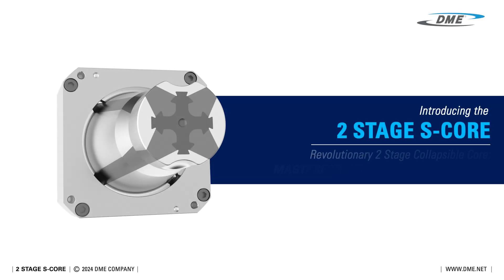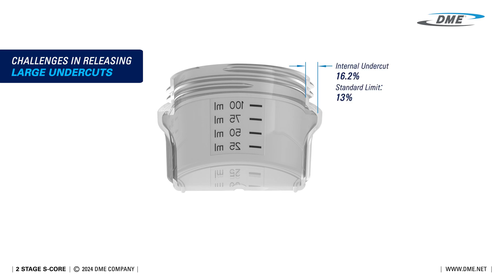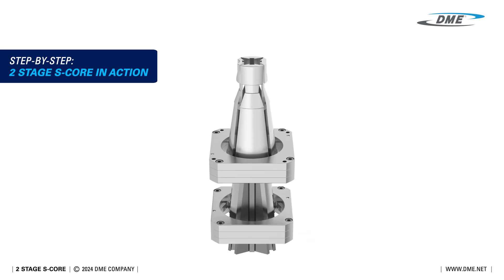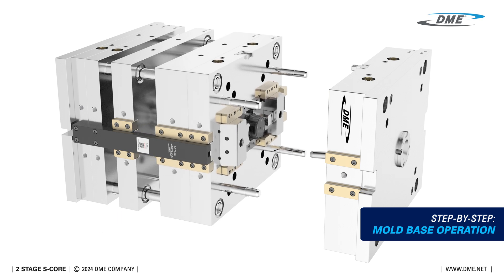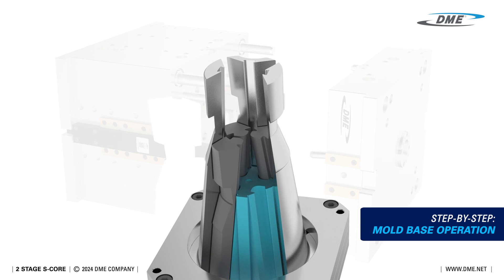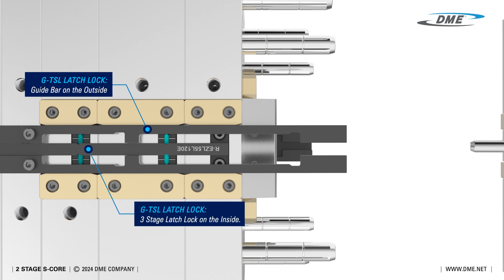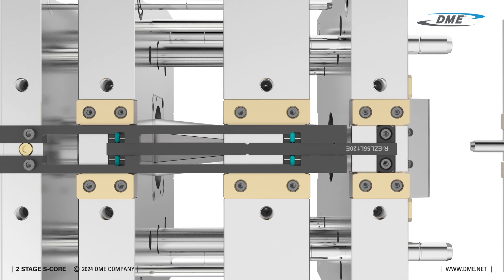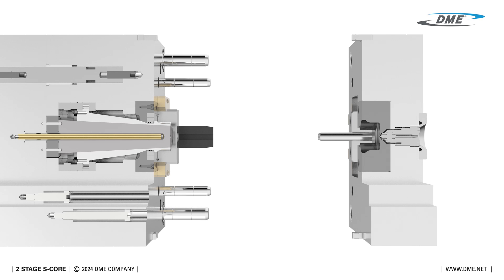DME - 2 STAGE S-CORE English R2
DME S-CORE TYPES
AN ADVANCED SOLUTION TO MOLDING THREADS AND UNDERCUTS

More options more capabilities. The New DME S-Core is a dynamic design that can be produced in 6, 8 or 12 segments enabling parts to be produced as small as 6mm and as large as 400mm. The length and depth of the part
feature dictates the number of segments required to release the undercut.
DME Engineers will review each part model and design a DME S-Core for your specific application. Each DME S-Core utilizes safety stops preventing the folding segments from touching each other during ejection or over travel. This results in a longer lasting collapsible core that produces higher quality parts.

The DME S-Core Dovetail Cores allow for: simplified smaller molds, faster cycle times, improved part quality and reduced mold maintenance over traditional devices. It also helps reduced mold maintenance over traditional
unscrewing devices. Making it a better choice for your threading or undercut application.